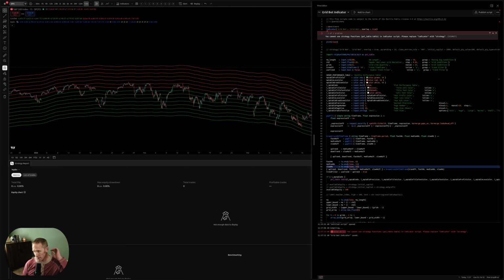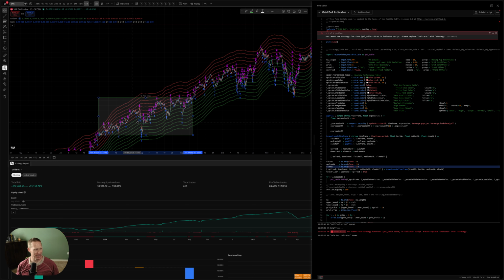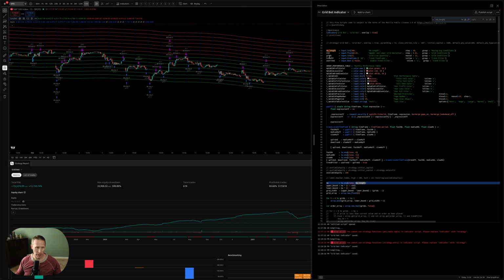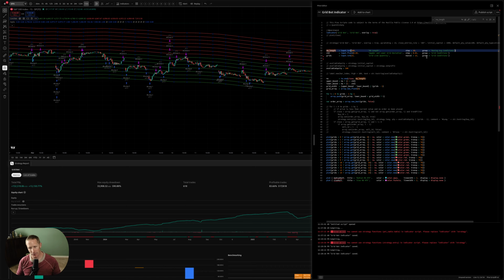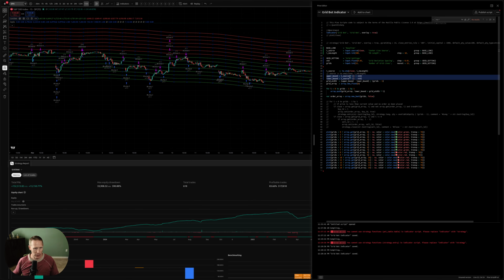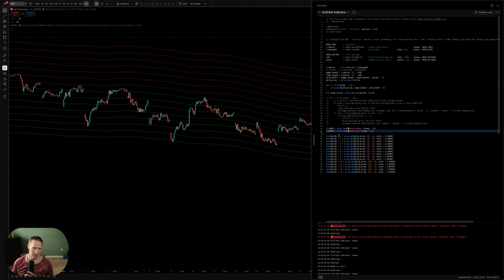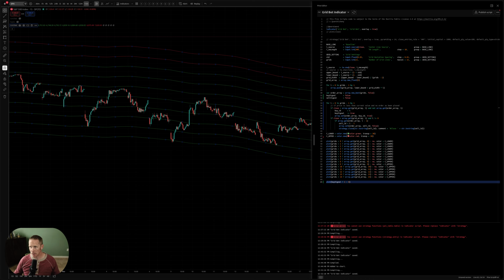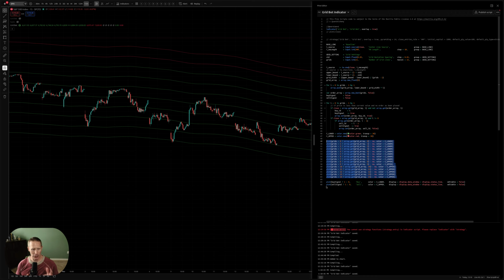Chill Code: Build a Grid Bot for ANY Oscillator!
Tired of manual trading and missing opportunities? Ready to unlock the power of automation and let your strategies work for you, even in volatile markets? In today's chill coding session, we're diving deep into building a highly versatile grid bot from scratch that you can pair with *ANY* oscillator imaginable! This isn't just about writing code; it's about empowering your trading with a robust, adaptable tool designed to capitalize on market movements no matter your preferred indicator. Get ready to transform your trading approach and build a bot that truly understands your market view.

✓ The core mechanics of grid trading and why it's a powerful strategy for capturing range-bound movements.
✓ How to design and implement a grid bot capable of integrating with *any* custom or standard oscillator (RSI, MACD, Stochastic, etc.).
✓ Practical Python coding techniques for building robust, modular, and customizable automated trading systems.

🎯 KEY TAKEAWAYS
• You'll gain the skills to build, customize, and deploy your own adaptable grid bot, significantly enhancing your automated trading arsenal.
• You'll understand the foundational logic and coding patterns to integrate diverse technical analysis tools into fully automated strategies.

📲 CONNECT
• X/Twitter: @QuantAlchemyX